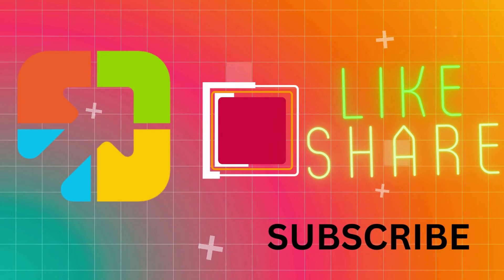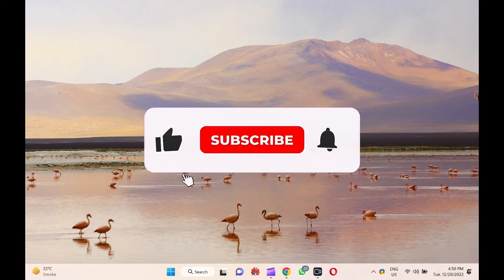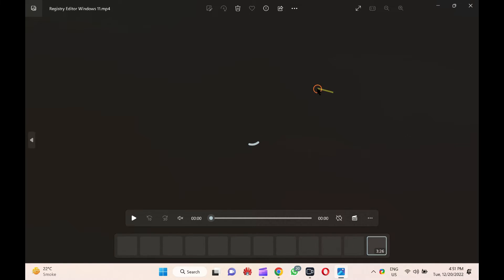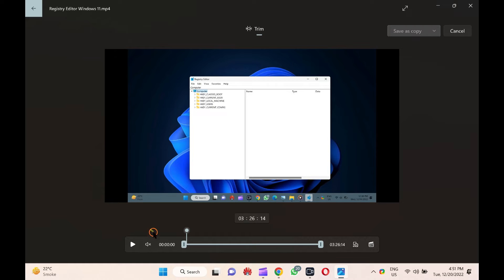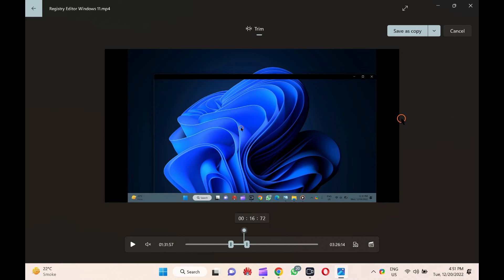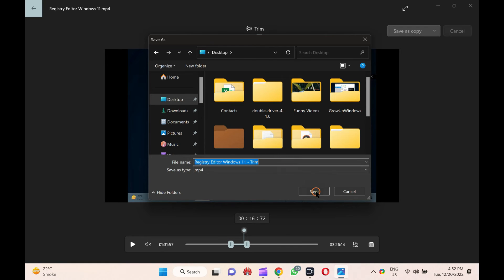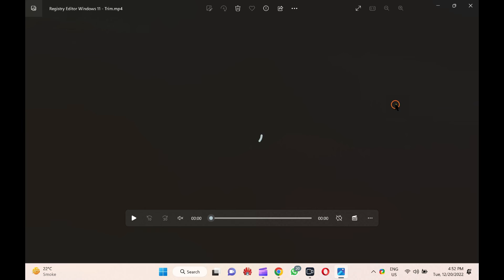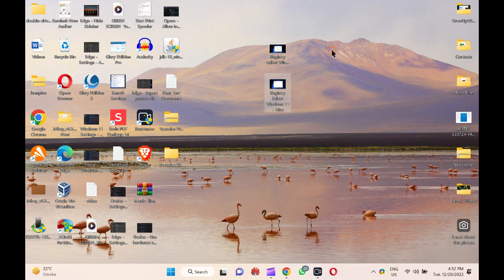How to Trim a Video on Windows 11 | GearUpWindows Tutorial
How to Trim or Crop a Video on Windows 11? How to Cut a Video on Windows 11?

The Windows 11 operating system does not require you to download a third-party tool in order to trim or crop a video, whether you have downloaded it from the internet or created it yourself. Using Windows 11’s built-in Photos app, you can trim your video. It’s easy and requires no technical knowledge.

Windows 11 users use the Photos app to view images or pictures on their PCs. But a few of us know that the same app can be used to trim or crop a video. Here is how to do it.

How to Cut Video on Windows 11?

To crop or trim a video on Windows 11, right-click on the video you want to cut and select the Open with and then Photos option.

When you’re done, your video will open with the Photos app. Here, click on the Video trim icon.

Alternatively, press the Ctrl + E keyboard shortcut to activate the slider to crop the video.

Next, utilize the sliders at the bottom of the screen and select the portion of the video you want to crop. The video portion outside these sliders will automatically remove when you save the clip.

When you’re done, click the Save as button on the top right side of the screen.

Here, choose the folder where you want to save your cropped video file, name the file and then click the Save button.

That’s it.

It will take a few minutes, depending on the size of the video.

The part of the video you selected will be saved in your chosen location.